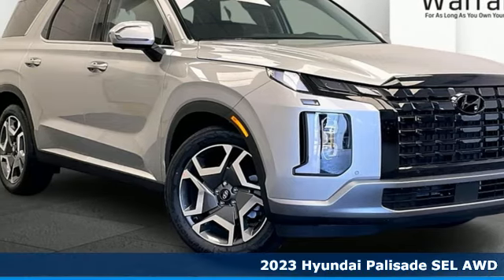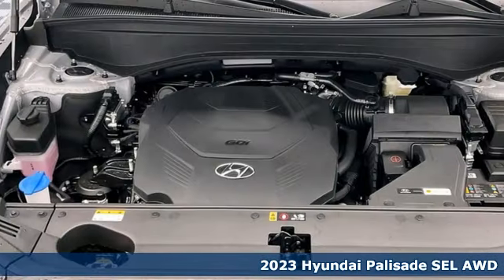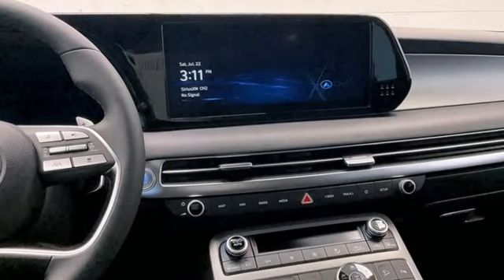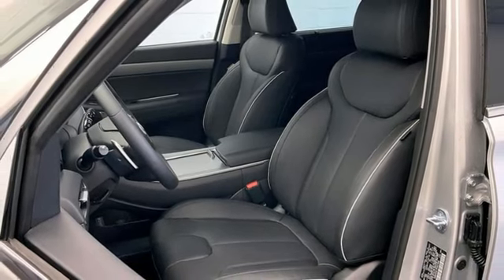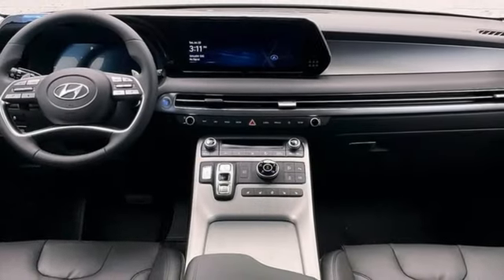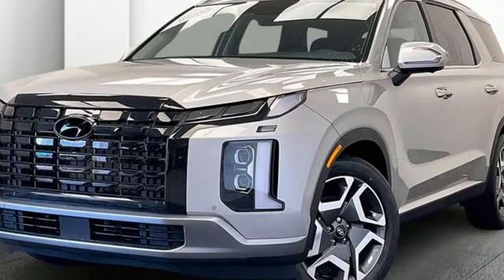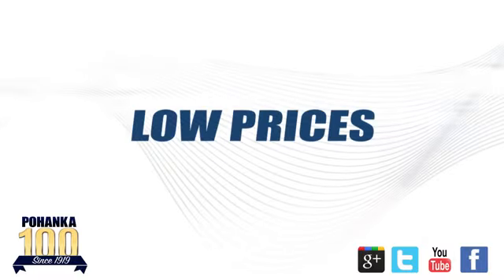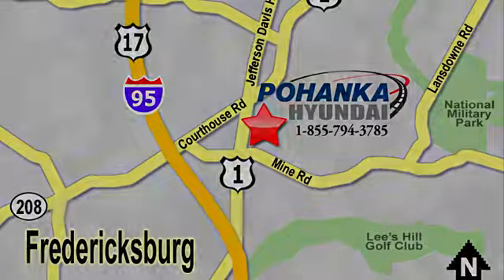New 2023 Hyundai Palisade Fredericksburg, VA HPU637888 - SOLD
Year: 2023
Make: Hyundai
Model: Palisade
Trim: SEL
Engine: V6
Transmission: 8-Speed Automatic with SHIFTRONIC
Color: Silver
Interior: Black
Stock #: HPU637888
VIN: KM8R4DGE7PU637888
Typhoon Silver 2023 Hyundai Palisade SEL AWD 8-Speed Automatic with SHIFTRONIC V6brbrHOME OF THE LIFETIME WARRANTY.brbrbrWe make every effort to provide accurate information, please verify options and price before purchase, Pohanka is not responsible for errors or omissions. All vehicles subject to prior sale. Quoted price available on in-stock units only. All prices are exclusive internet prices only. Financing is subject to approved credit through designated lender. Price plus tax, tags, dealer processing fee of $989, plus any dealer accessories. Vehicle offers/prices & internet price quotes valid for 48 hours from initial posting date, subject to change by dealer/manufacturer without notice. May be subject to Market Assessment. All customers will qualify for all manufacturer rebates and incentives included in the price; some require financing through the manufacturer. Some manufacturer rebates are not compatible with manufacturer finance offers. Additional manufacturer rebates and incentives may apply to those who qualify and may lower the sales price. 2 or more available at this price. **Based on model year EPA mileage ratings. Use for comparison purposes only. Your mileage will vary depending on driving conditions, how you drive and maintain your vehicle, battery pack age/condition, and other factors. 5-Star overall scores are awarded by the National Highway Traffic Safety Administration. Safety Ratings are awarded by Government 5-Star Safety Ratings are part of the U.S. Department of Transportationa€TMs New Car Assessment Program Model tested with standard side airbags (SAB). Dealer Adjustment reflects either added equipment, a high-demand vehicle selling for above MSRP or both. Ask your dealer for details.

Address:
10667 Patriot Hwy